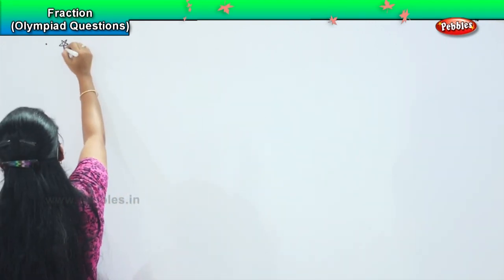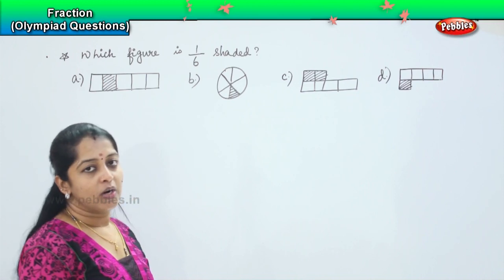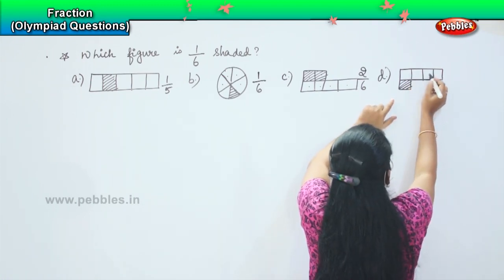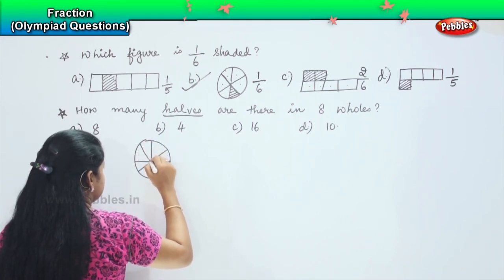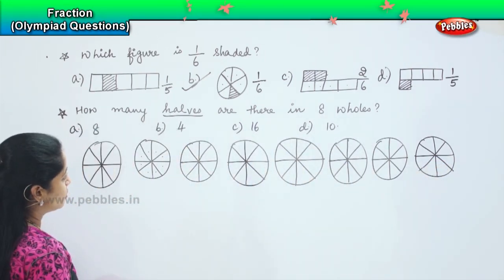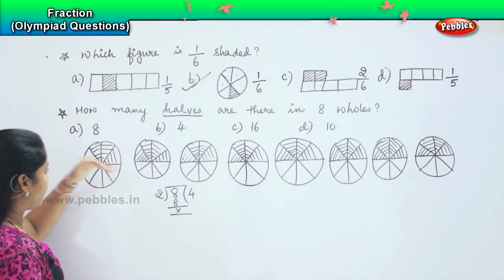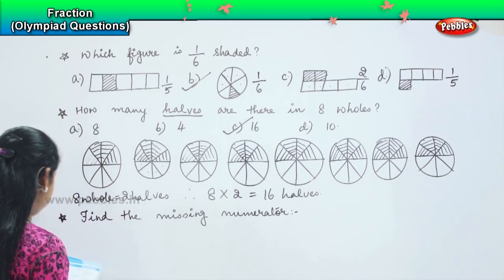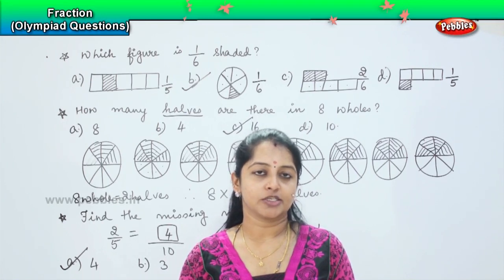4th Std Maths Olympiad | Fraction | Olympiad Questions - 2 | Olympiad Mathematics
4th Std Maths Olympiad | Fraction | Olympiad Questions - 2 | Olympiad Mathematics

CBSE Maths